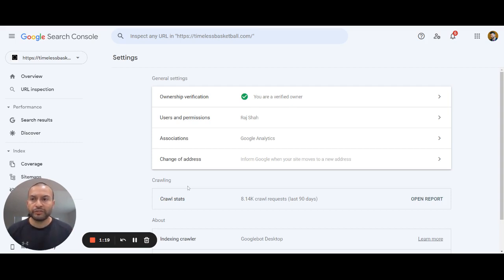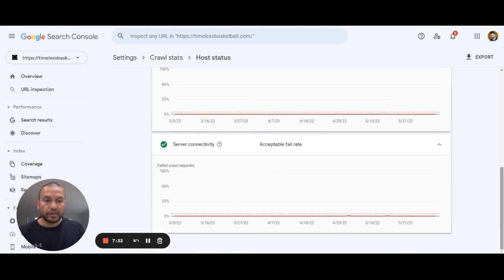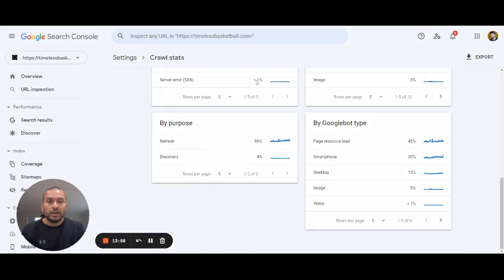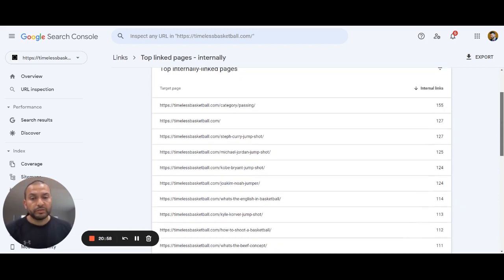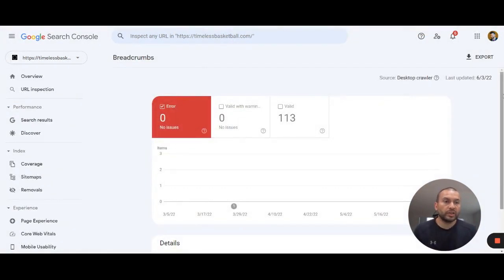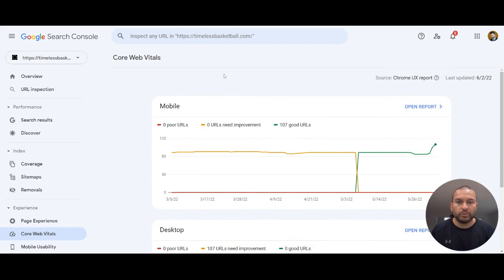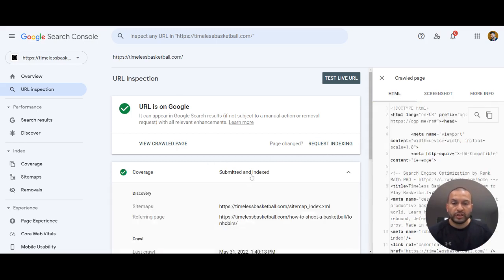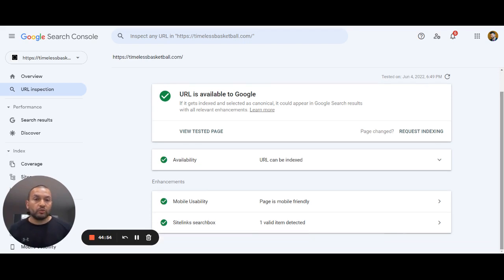Googlebot Crawling for SEO—Google Search Console Tutorial with 20+ Use Cases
Learn how Google crawls your pages, properties, and domains. How to get up to 100K rows of External Backlinks data. How to use the URL Inspection Tool to check for content parity. Which Googlebot is the primary indexer of your site? How to find 404, 500 and Noindex errors using the Coverage and Crawl Stats reports.